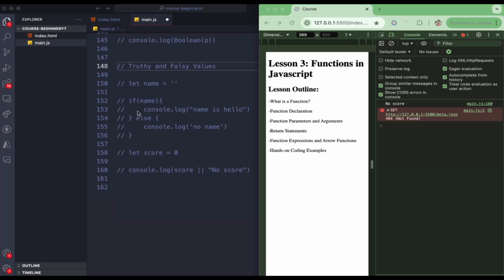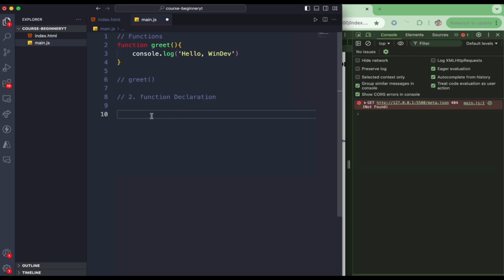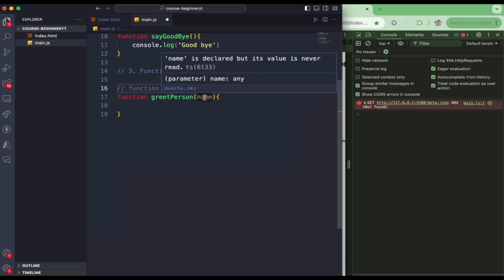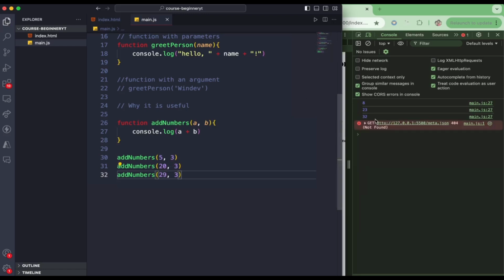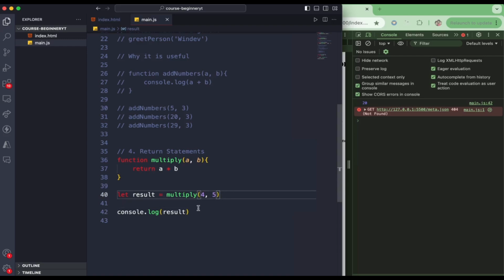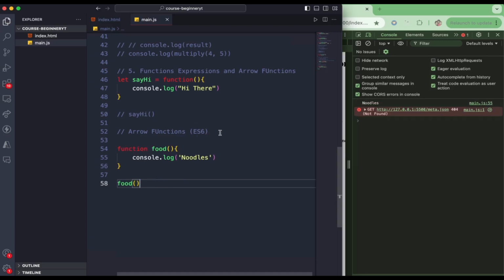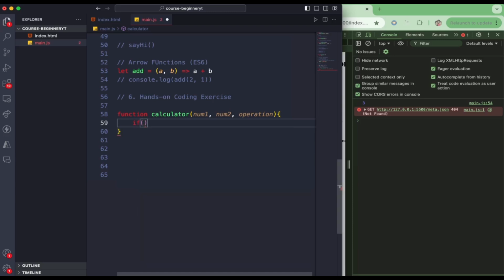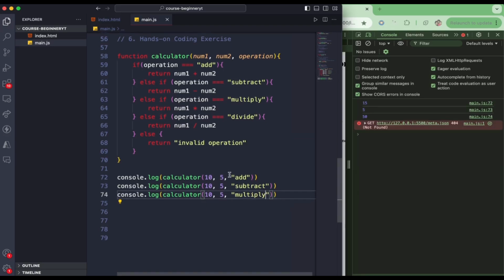JavaScript Functions Explained for Beginners: Essential Skills for Clean, Reusable Code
Understanding functions is a must-have skill for any JavaScript developer! In this video, we break down functions from the basics to practical examples, showing you how to write reusable and powerful code. You'll learn what functions are, how they work, and why they’re so essential for creating organized, efficient programs. Whether you're brand new to functions or looking to deepen your understanding, this video will cover all you need to know!

💡 What We Cover:

What Are Functions? - An introduction to functions, why they're important, and how they fit into programming.
Defining and Calling Functions - Learn how to declare functions with function and return keywords.
Parameters and Arguments - See how to create flexible functions that accept input values.
Arrow Functions - Understand ES6 arrow function syntax and when to use it.
Practical Examples - Real-world scenarios showing how to use functions to keep code organized and reusable.
By the end of this video, you’ll know how to write and use functions like a pro, making your JavaScript code more efficient and maintainable. Perfect for beginners and a great refresher for more advanced coders!

And here is the link for the example tests to sharpen your skills.